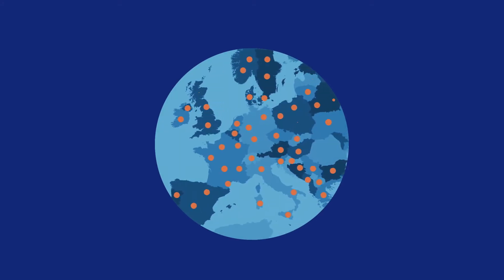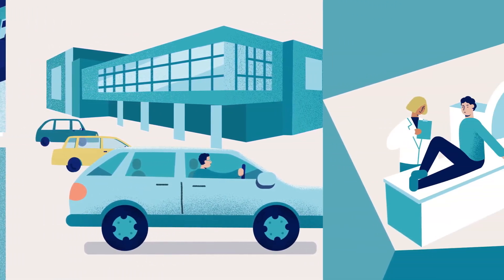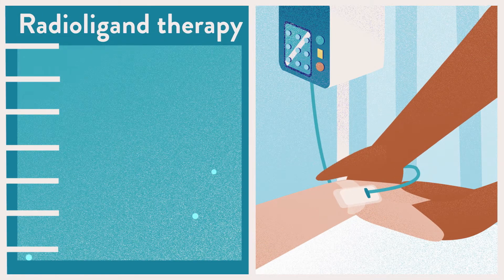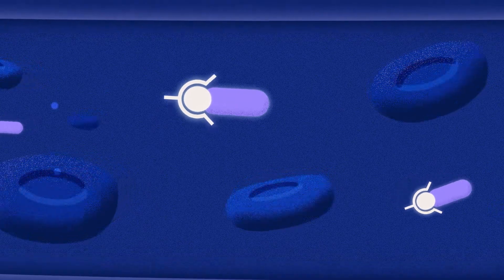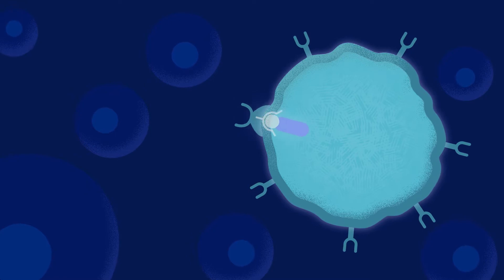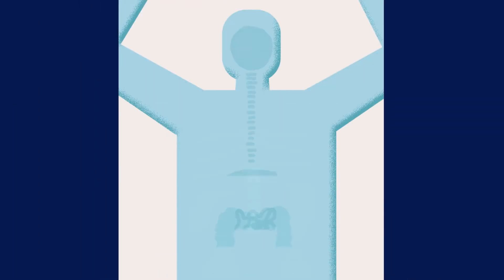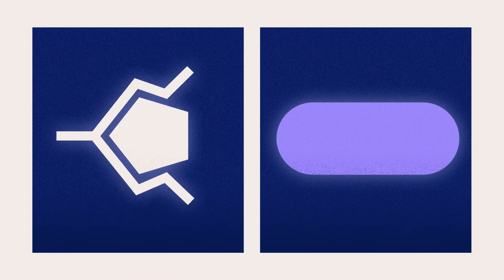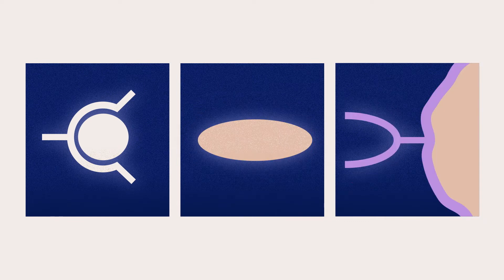How radioligand therapy works to directly target cancer cells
Radioligand therapy is an innovative cancer treatment currently approved for a small number of cancers with potential to treat different cancers and even other diseases. To find out more visit: Radioligandtherapy.com